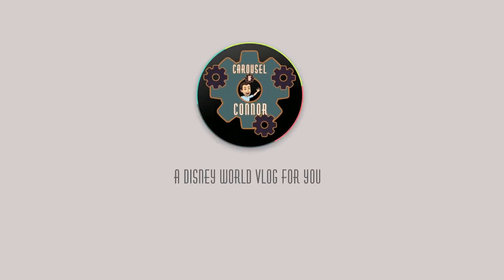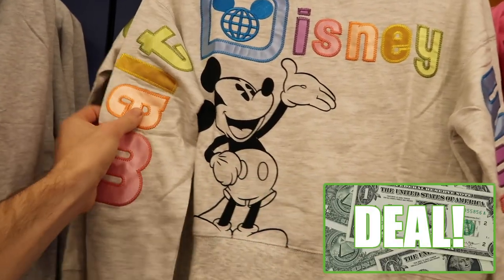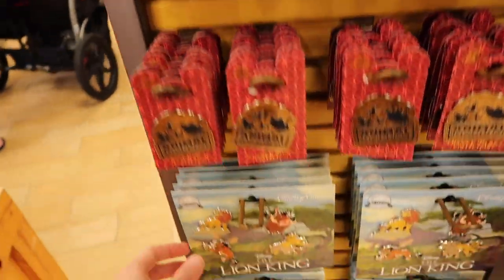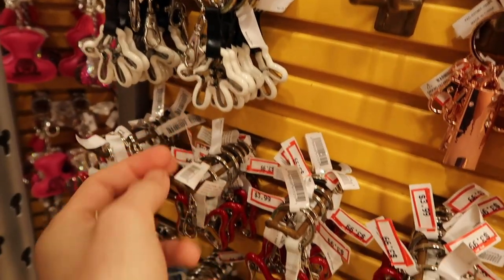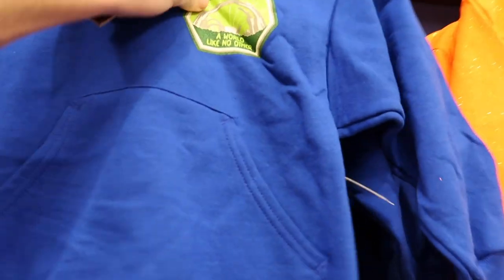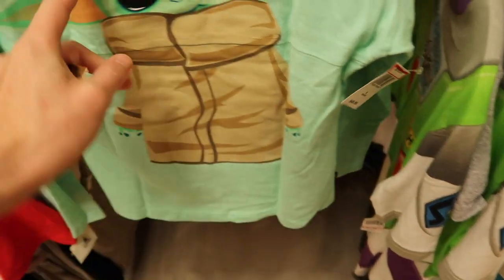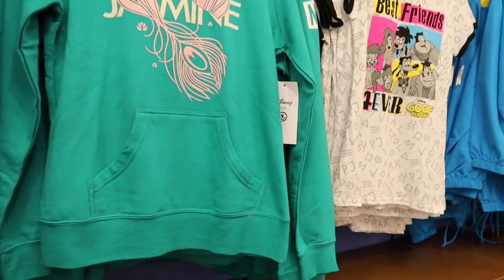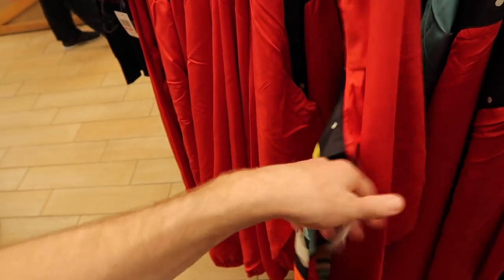UP TO 70% OFF STAR WARS MERCH AT DISNEY CHARACTER WAREHOUSE | VINELAND 02-10-21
Connor scored deals on STAR WARS merchandise like 70% off shirts at the Disney Character Warehouse in Vineland. Join Connor as he also finds a "The Child" spirit jersey, Star Wars pins and more for low prices!

If you're interested in my Sister's Mercari page, there's a link to it. If you are not interested, that is fine too!